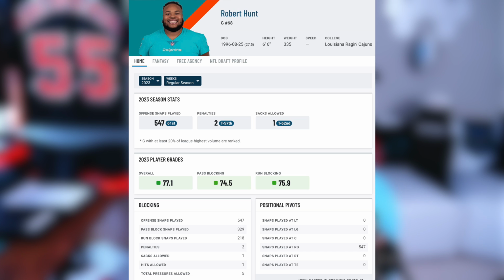BREAKING: Carolina Panthers Sign Robert Hunt to MAJOR CONTRACT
Carolina Panthers are retooling their offensive line to help Bryce Young and have signed one of the best guards on the market.

Follow me on all social media @DuncOnDemand